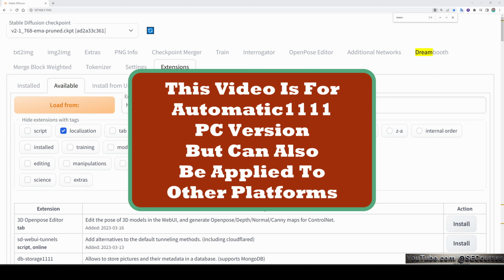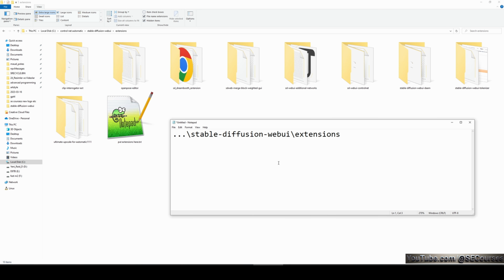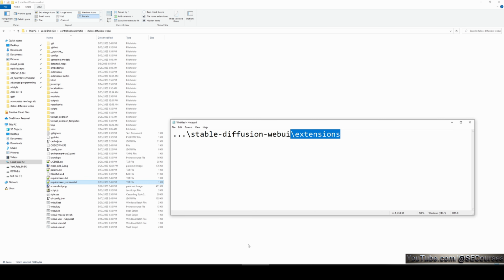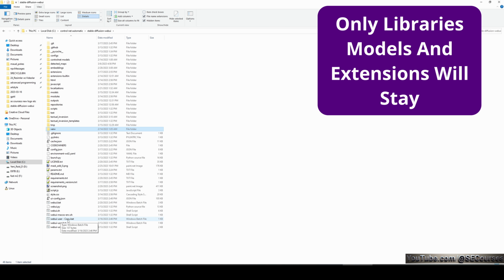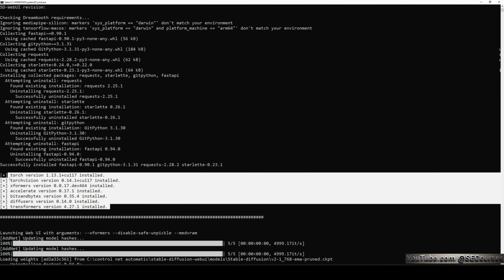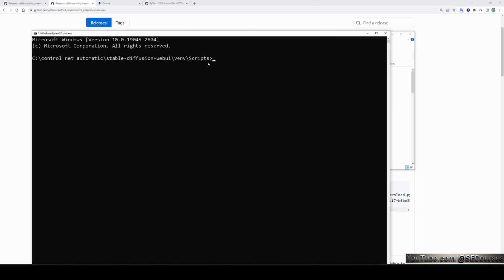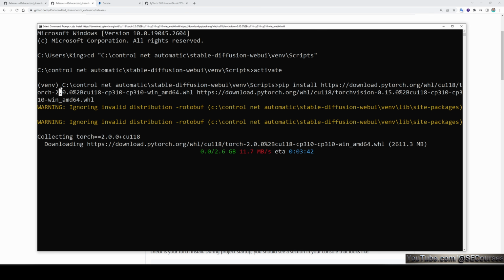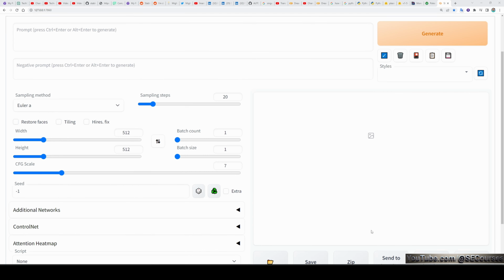How To Install New DREAMBOOTH & Torch 2 On Automatic1111 Web UI PC For Epic Performance Gains Guide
Discord Torch 2 / Pytorch 2 is now supported along with new DreamBooth Automatic1111 Web UI extension. If I have been of assistance to you and you would like to show your support for my work, please consider becoming a patron on 🥰

In this video, I am explaining how you can manually install any extension of the Automatic1111 Web UI. I will demonstrate how to install the DreamBooth extension manually if automatic installation fails. Moreover, I am showing you how to upgrade Torch version 2 for awesome, fantastic image generation and training speed gains.

Playlist of StableDiffusion Tutorials, Automatic1111 and Google Colab Guides, DreamBooth, Textual Inversion / Embedding, LoRA, AI Upscaling, Pix2Pix, Img2Img

Easiest Way to Install & Run Stable Diffusion Web UI on PC by Using Open Source Automatic Installer:

0:00 How to install Automatic1111 Web UI extensions manually intro
0:34 How to install Web UI DreamBooth extension on RunPod
0:50 How to install extensions on Automatic1111 Web UI
1:13 Where the extensions are getting installed in Automatic1111 Web UI
1:23 How to manually install DreamBooth extension and where to install it
1:53 How to change requirements to prevent library version confliction
3:10 If it is still not working delete venv folder
3:20 How to update web UI or any extension manually via git pull
3:47 How to install and activate xformers in Automatic1111 Web UI
4:22 What you should see in your CMD when starting Automatic111 Web UI
5:03 How to install Torch 2 / Pytorch 2 for incredible speed and performance gains
7:13 Web UI versions after Installing Torch 2 and latest Cuda

In recent years, the field of artificial intelligence (AI) has seen tremendous growth in developing generative models that can create realistic images from text input. One such model is the Stable Diffusion Torch, a mid-journey text-to-image generative AI based on the PyTorch framework. This article will provide a comprehensive exploration of the Stable Diffusion Torch, including its underlying principles, training methodologies, and potential applications.

I. Principles of the Stable Diffusion Torch

A. Diffusion Models

The Stable Diffusion Torch leverages diffusion models, a class of generative models that simulate the process of diffusion to create realistic images. Diffusion models work by starting with a target image and then gradually adding noise until the image is no longer recognizable. To generate an image from this noisy version, the model learns to reverse the diffusion process by gradually denoising the image until it reaches a clear and realistic representation.

B. Text-to-Image Generation

To generate images from text input, the Stable Diffusion Torch combines diffusion models with a transformer architecture, which is known for its exceptional capabilities in natural language processing tasks. The transformer extracts semantic information from the input text and uses this information to guide the diffusion process, resulting in an image that corresponds to the text description.

II. Training the Stable Diffusion Torch

B. Transformer Training

The transformer model is trained using the text descriptions from the dataset, with the aim of learning to extract semantic information from input text effectively. This is achieved using self-attention mechanisms and extensive pre-training on large-scale text corpora.

C. Diffusion Model Training

The diffusion model is trained using the images from the dataset. The model learns to generate realistic images by reversing the diffusion process, starting from a noisy version of the image and progressively denoising it.

III. Applications of the Stable Diffusion Torch

A. Content Creation

The Stable Diffusion Torch can be used to generate original images for various purposes, such as art, advertising, or entertainment. By providing text descriptions, users can create custom images tailored to their needs.